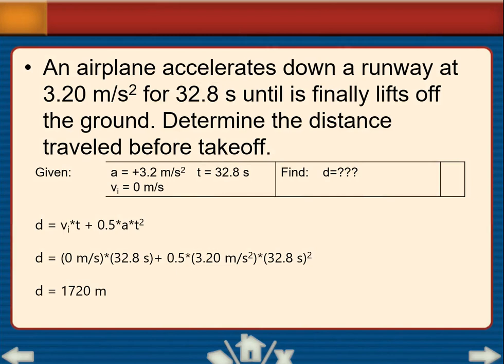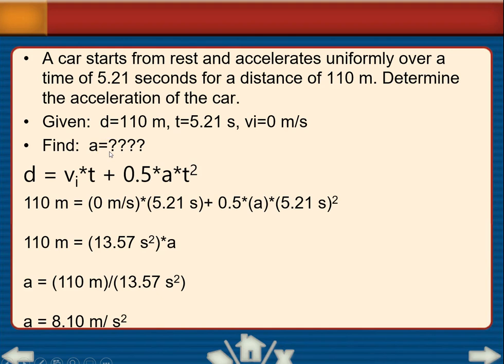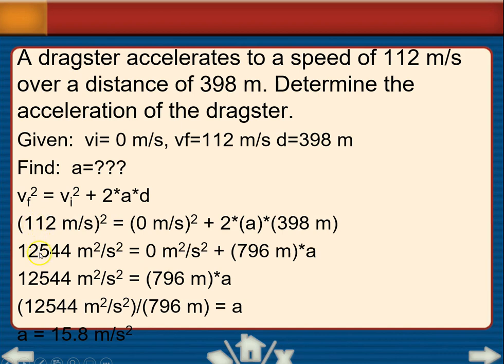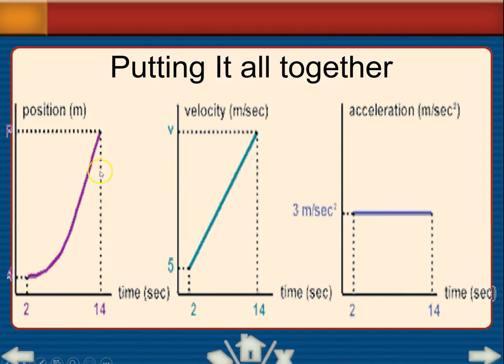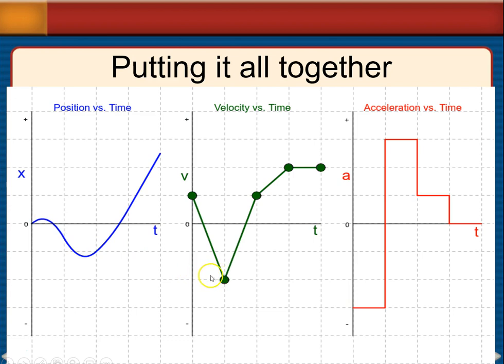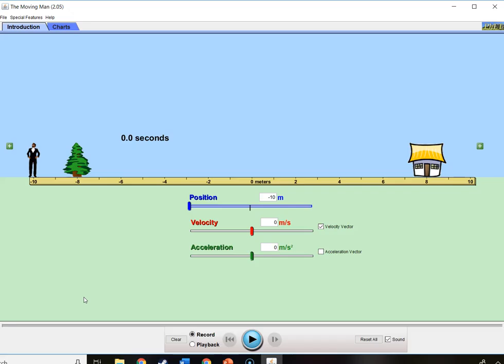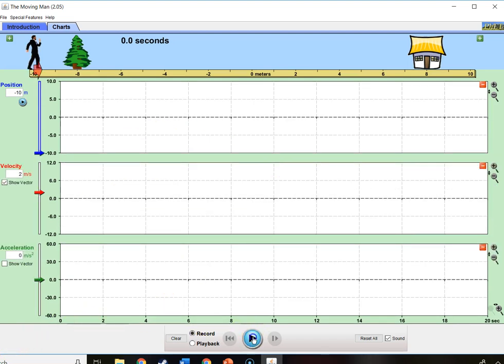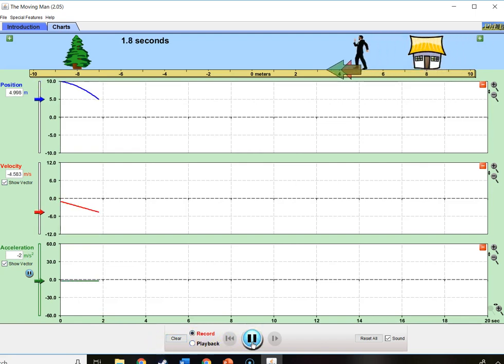Physics Unit 1 video 4